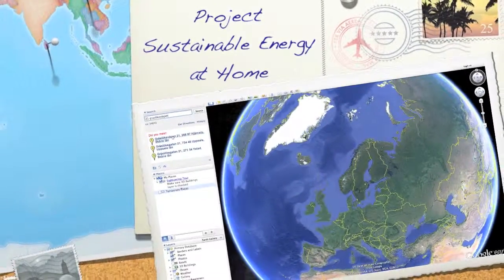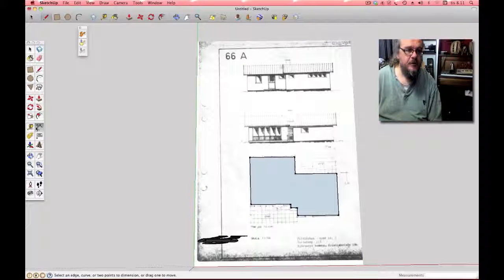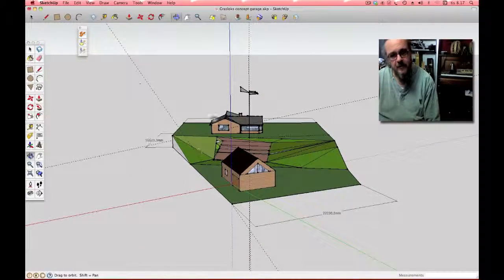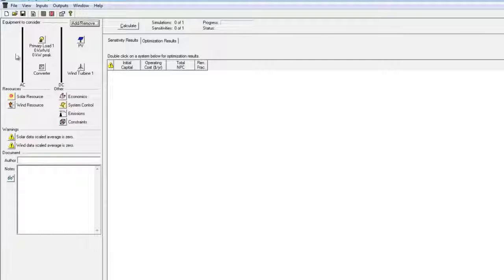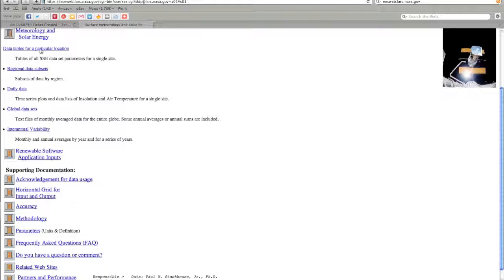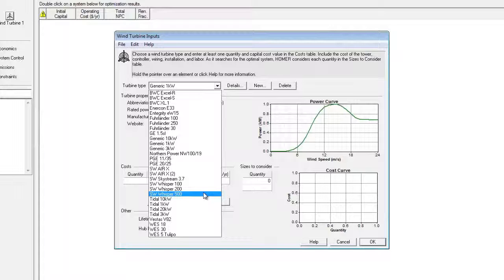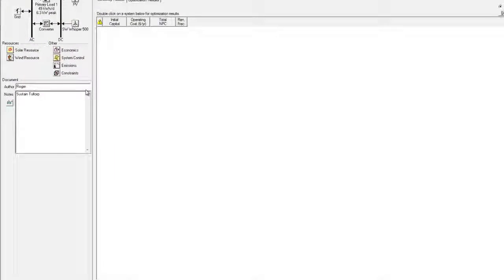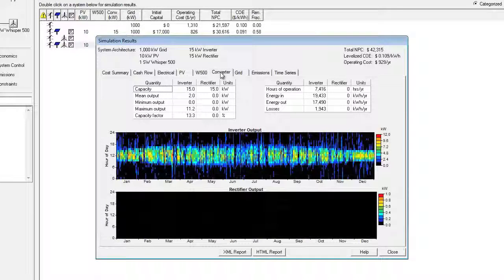Solar electricity and or Wind Turbine Viability Tutorial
Here is a screen Capture Using Google Sketch up and HOMER the home Energy assessment software to calculate viability for our Home Energy System.

Definitely worth looking into and easy to make an assessment to mull the figures over for your own location.